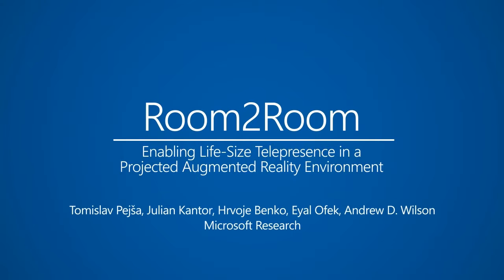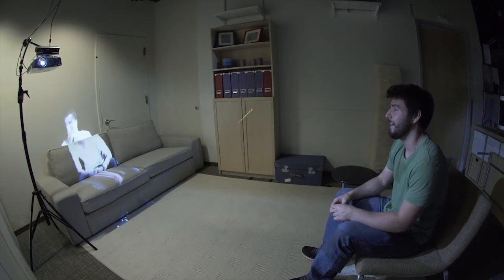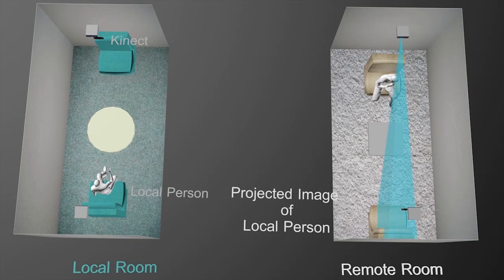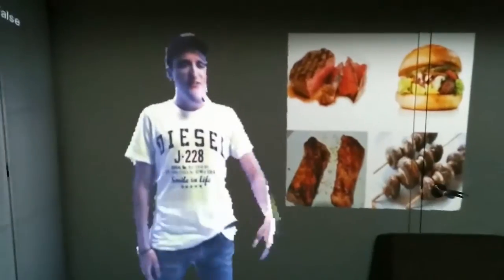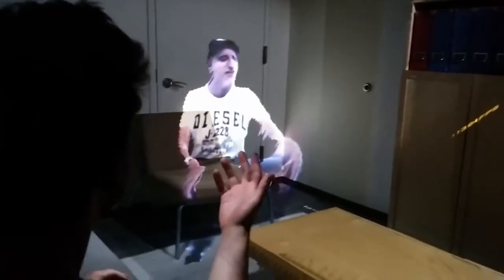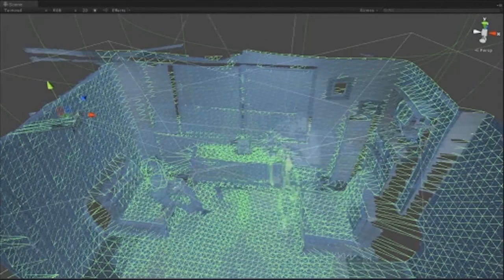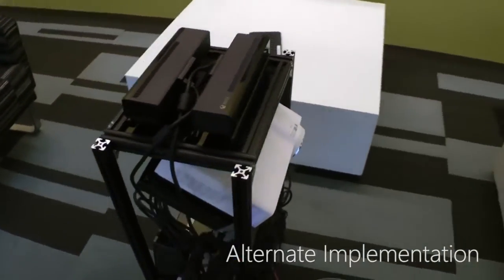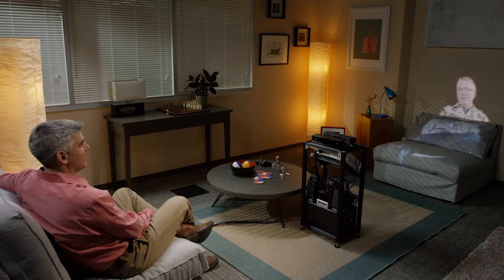Room2Room: Life-Size Telepresence in a Projected Augmented Reality Environment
Room2Room is a life-size telepresence system that leverages projected augmented reality to enable co-present interaction between two remote participants. Our solution recreates the experience of a face-to-face conversation by performing 3D capture of the local user with color + depth cameras and projecting their  virtual copy  into the remote space at life-size scale. This creates an illusion of the remote person’s physical presence in the local space, as well as a shared understanding of verbal and non-verbal cues (e.g., gaze, pointing) as if they were there.